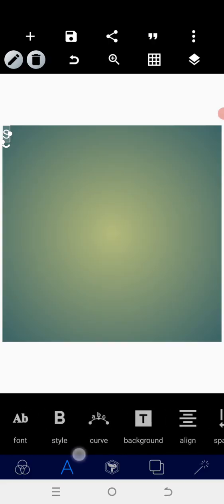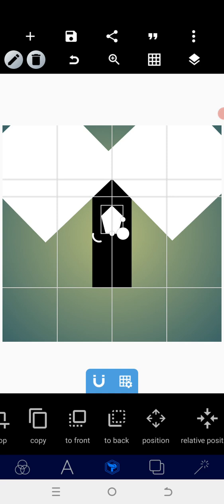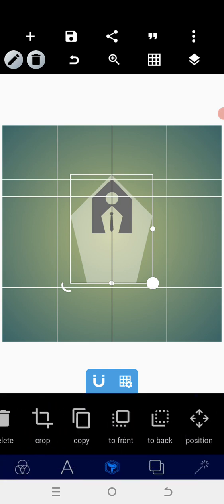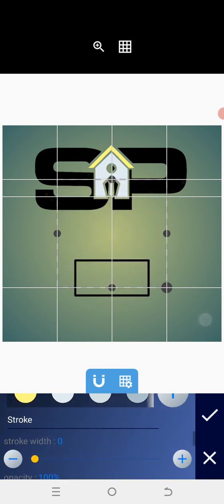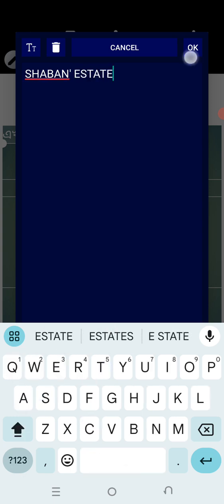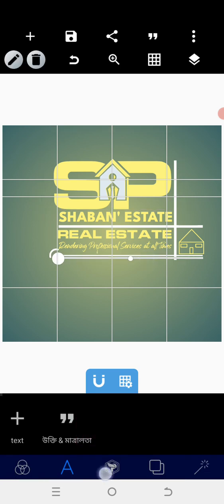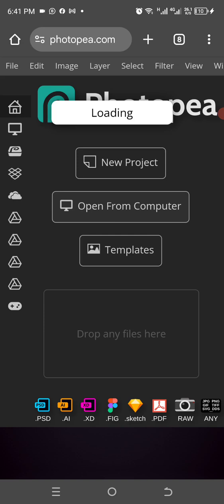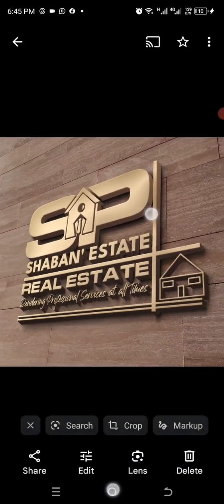How i make 3d Logo from shape ONLY using pixelLab | 3d Logo Design | PixelLab Tutorial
Hello Everyone,

This tutorial, will show you how can you design a professional Logo in PixelLab. Also, I show you how can you create an awesome photopea Logo mockup.

I hope you will like this tutorial, so watch the tutorial carefully until the end of this tutorial.

Font(s) Used
League spartan

. LET CONNECT.

Stay Blessed 💪